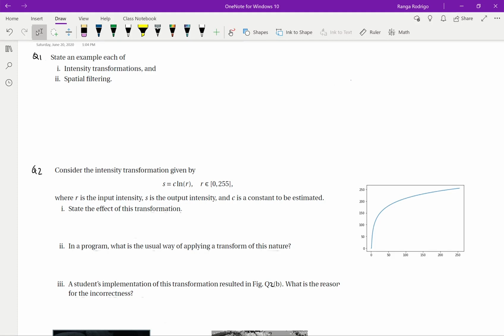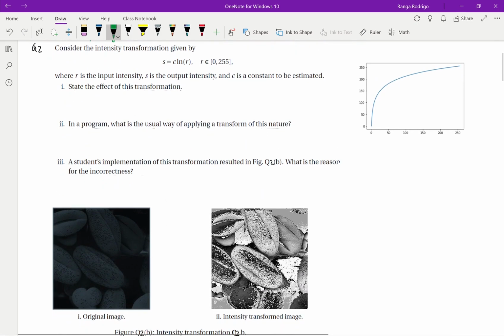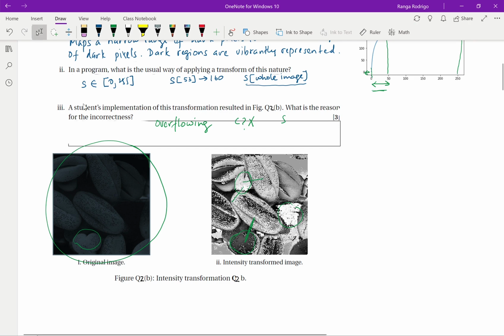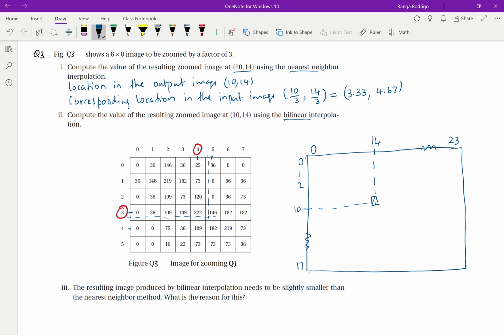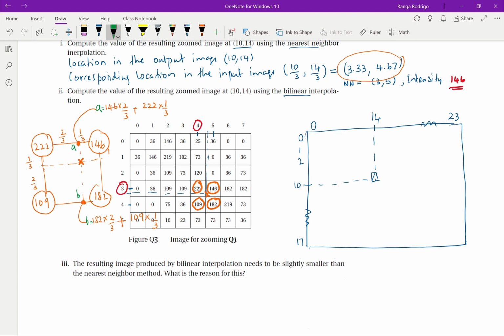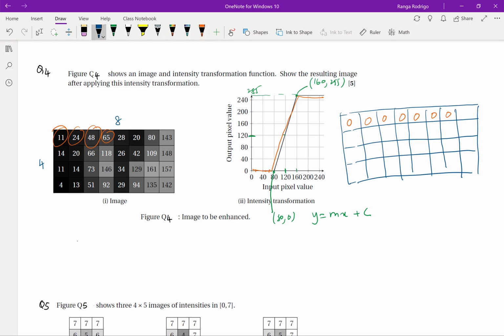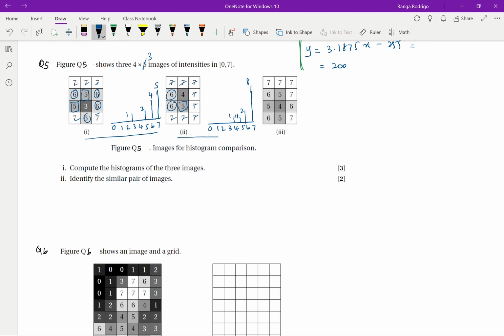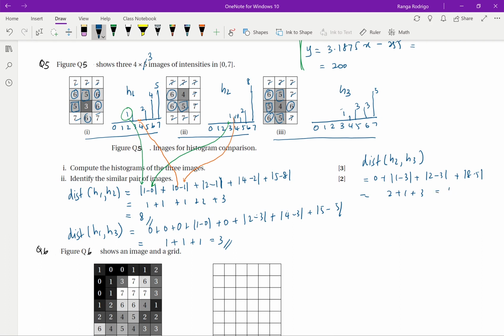Image Processing Tutorial 1 Encoded